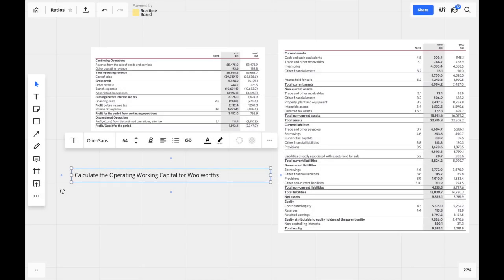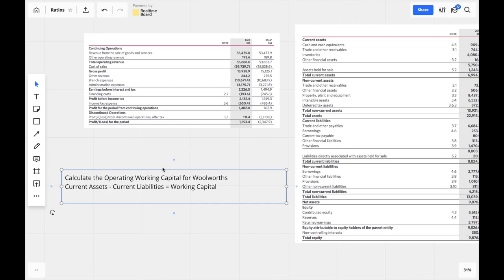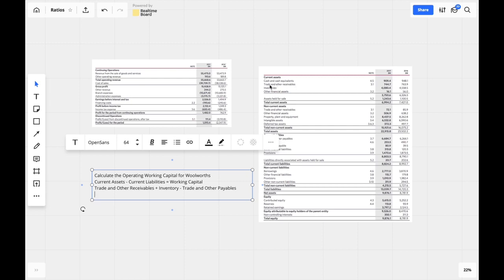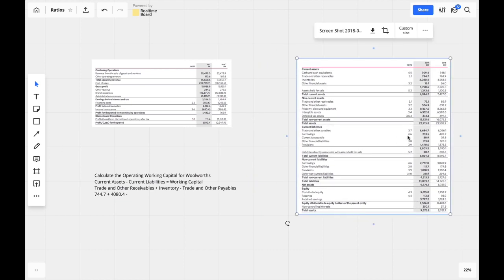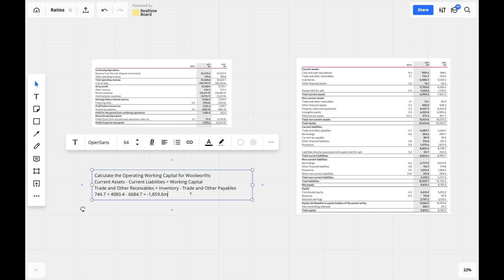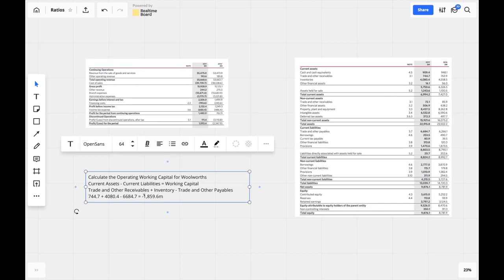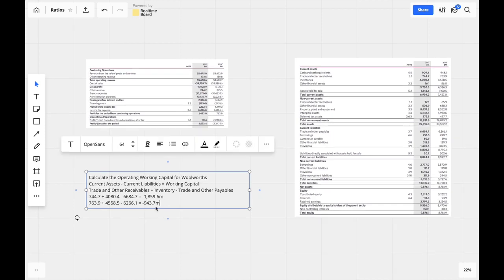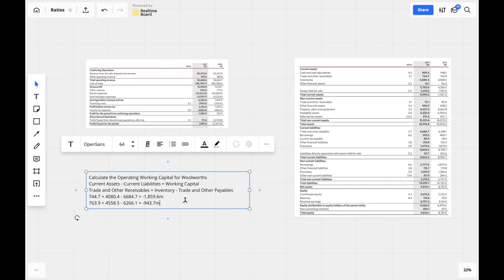Work through an example with Woolworths to calculate Operating Working Capital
We will be exploring Operating Working Capital, which is slightly different to just pure working capital.  This is made up of the three main elements that business’s can control to some extent.